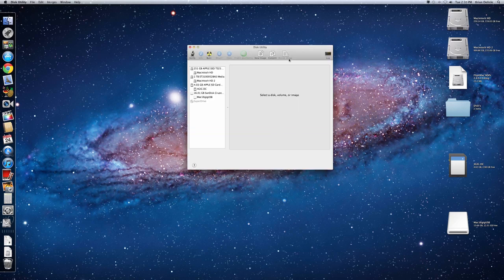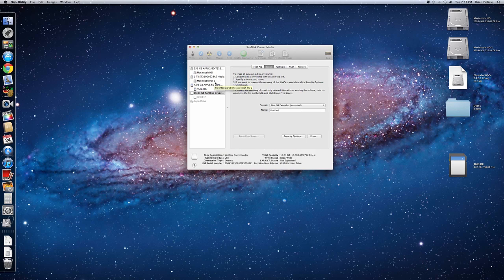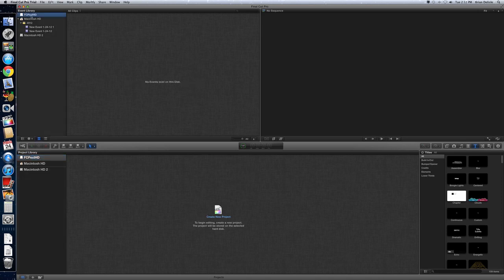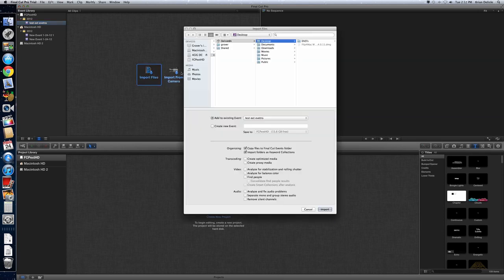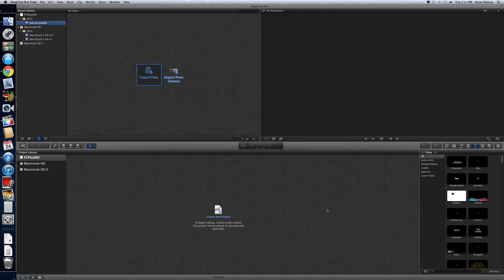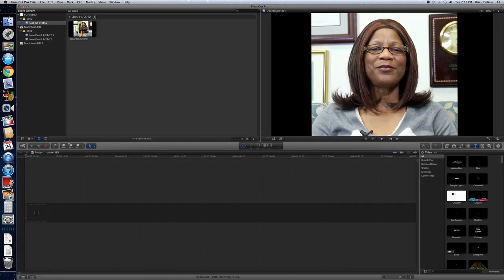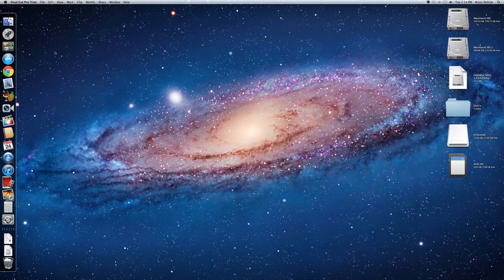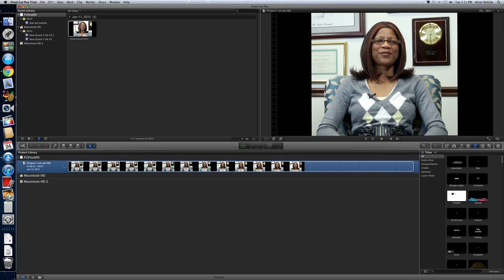Setting up an external drive for use as a scratch disk with Final Cut Pro X.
How to setup an external hard drive for use as a scratch disk with FInal Cut Pro X.